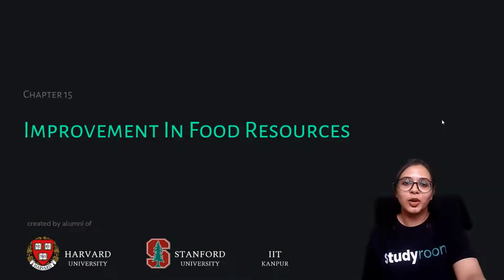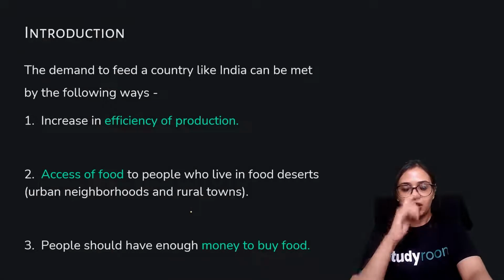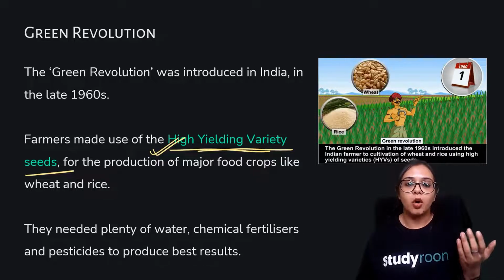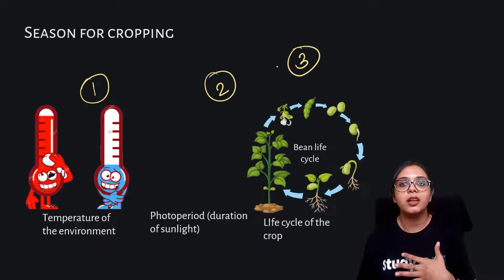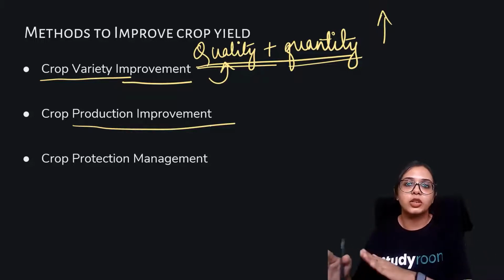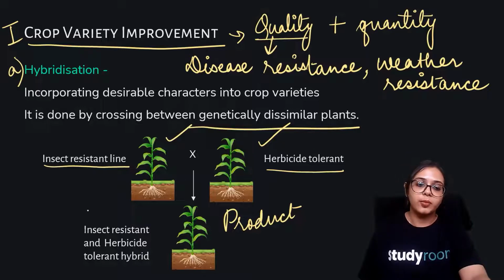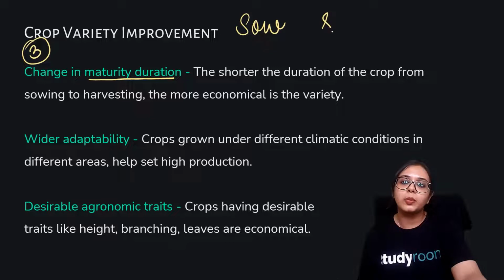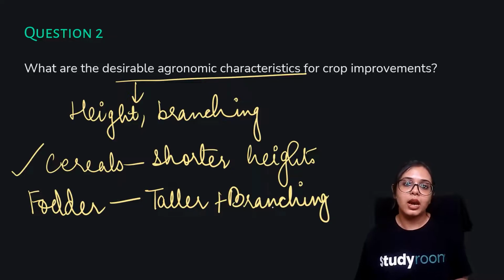Class 9 | Science | Biology | Chapter 6 | Improvement in Food Resources - Part 1